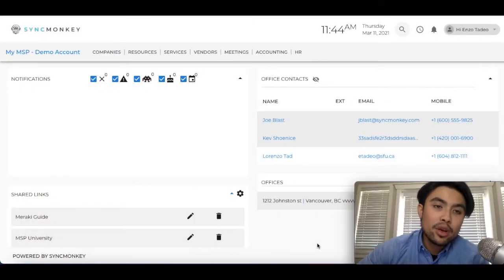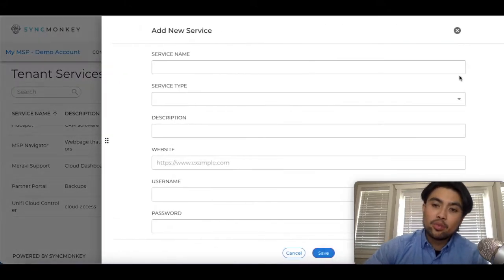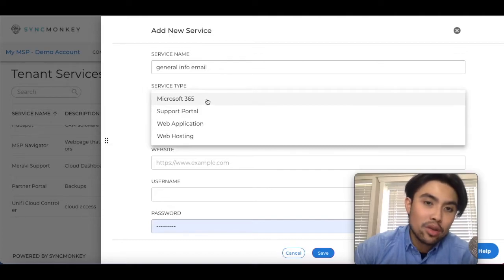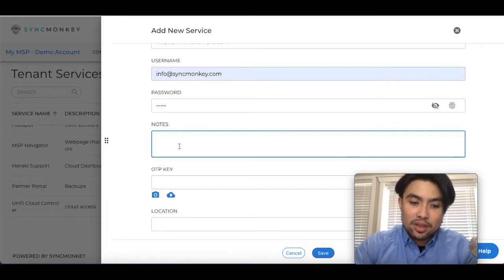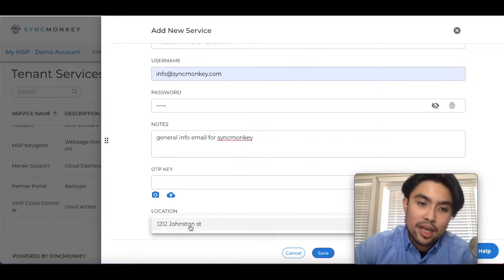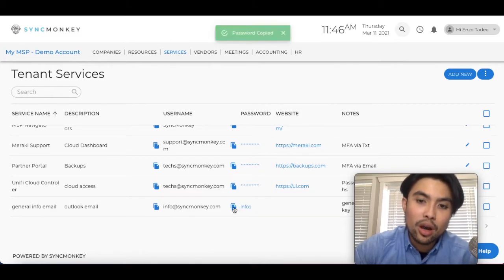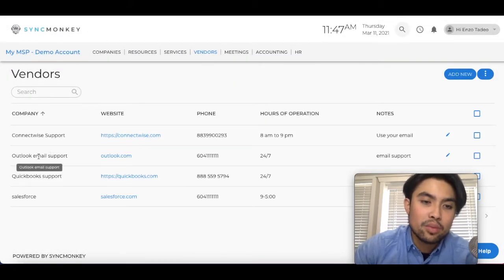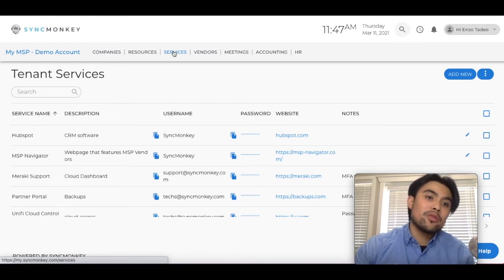Feature Friday Season 2 - Episode 2: Services & Vendors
An MSP can have a wide array of different services and subscriptions they need to operate their business. With SyncMonkey, not only can you manage your client’s assets/resources, but you can manage your own assets in one efficient holistic solution 🗃

Our Services sections allows you to manage accounts, passwords and details for the essential 3rd party services your business needs.